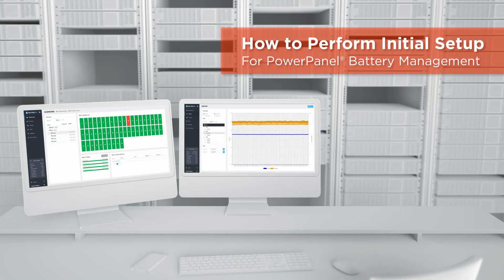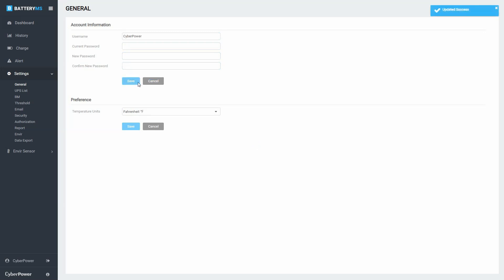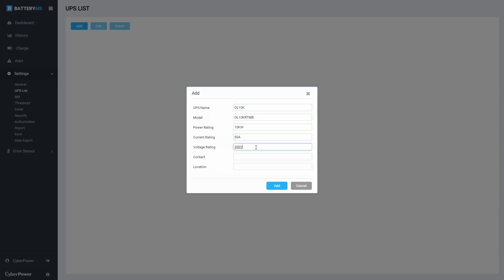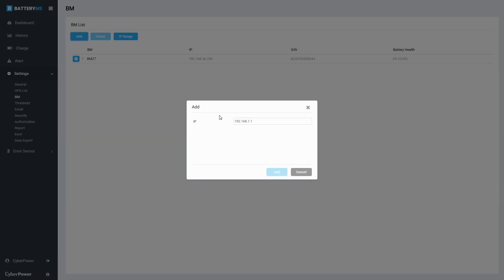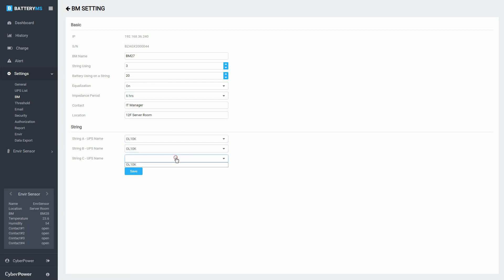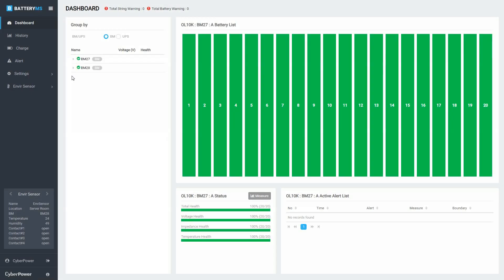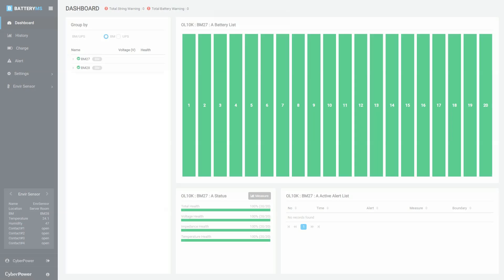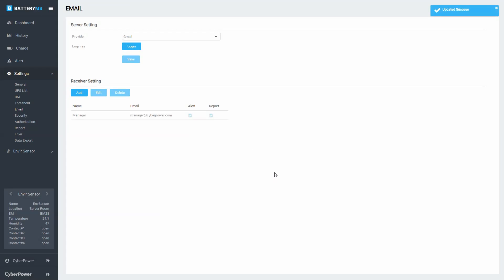CyberPower PowerPanel Battery Management - Initial Setup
To start the PowerPanel Battery Management software for the first time, this video will walk you through the initial setup step-by-step to edit the general information, set up the UPS and BM list, configure the threshold settings and manage the email server and receivers.